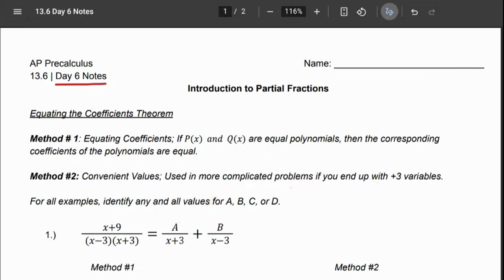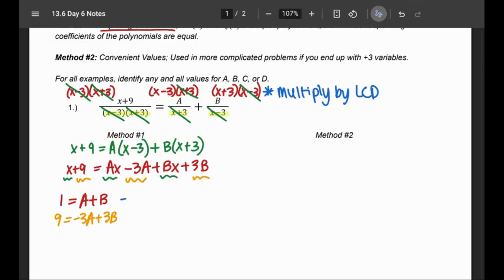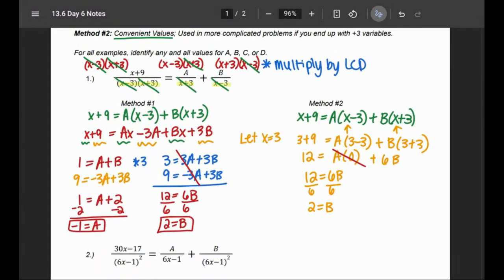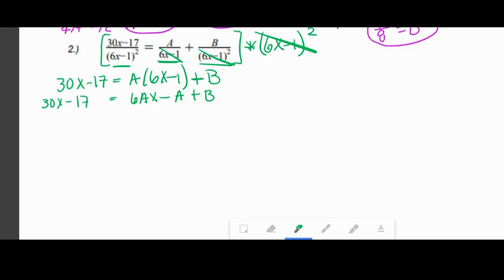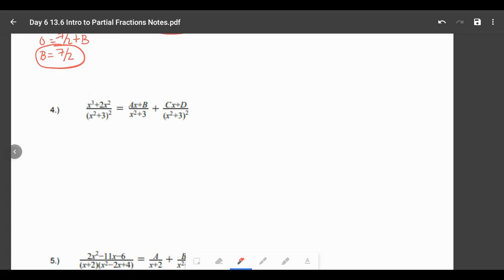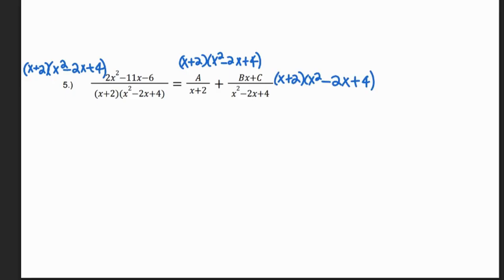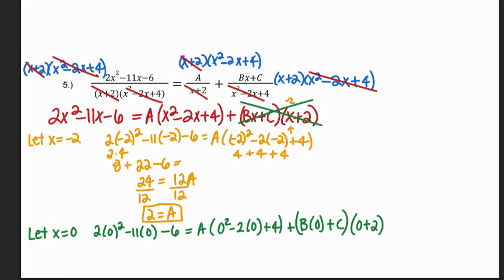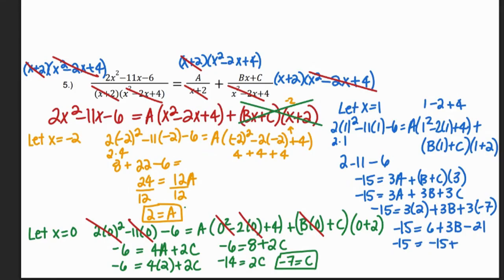APPC Ch 13 Day 6 13.6 Introduction to Partial Fractions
Lake Park High School AP Pre-Calculus